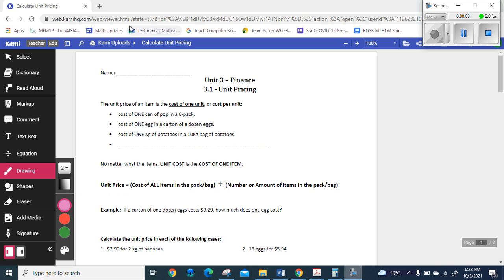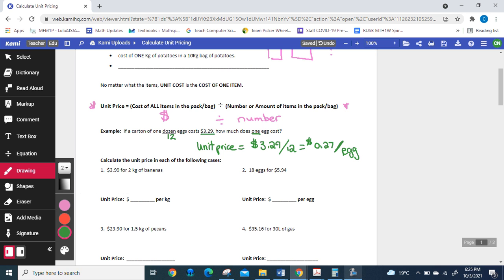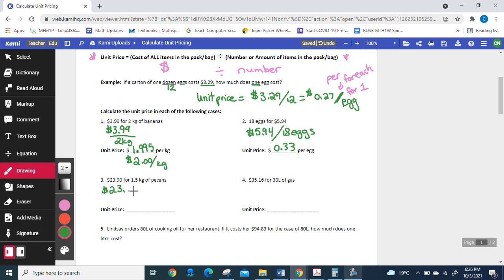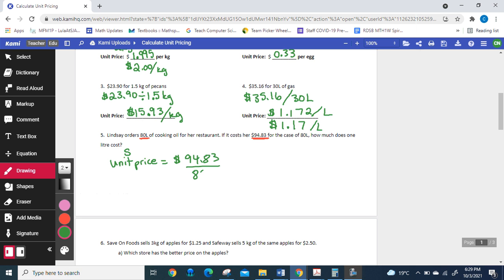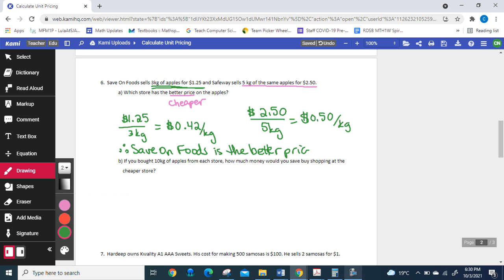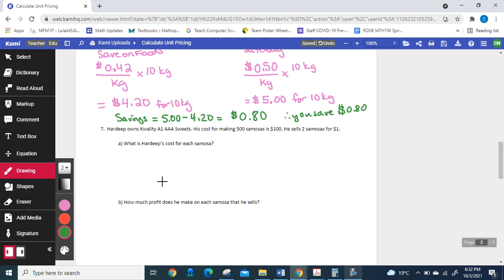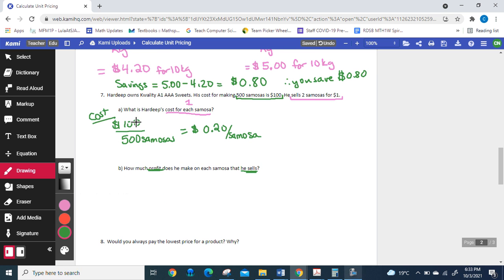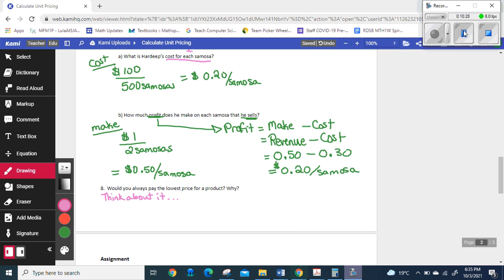Unit Price Video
Calculating the unit price.  Comparing a few items.  Determine Profit from Revenue and Cost.